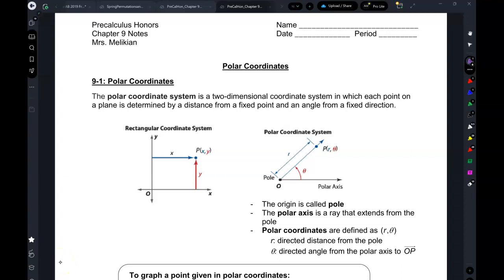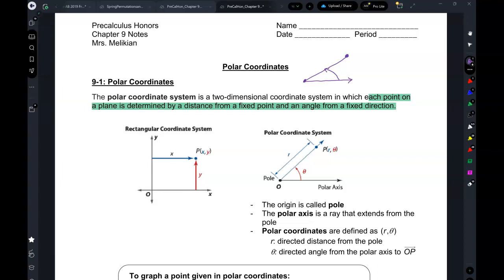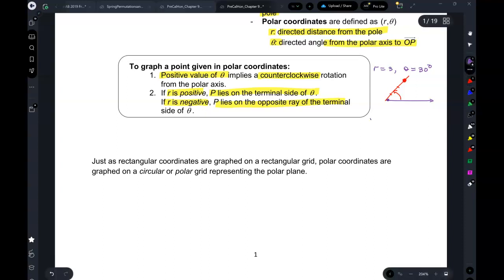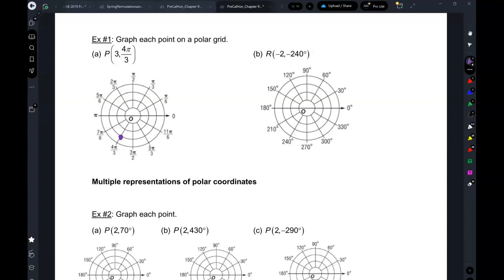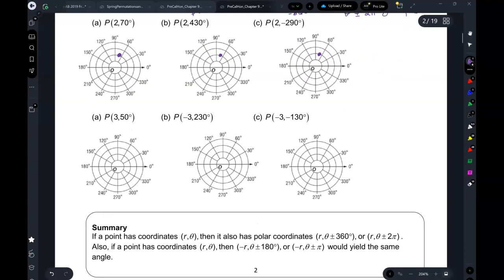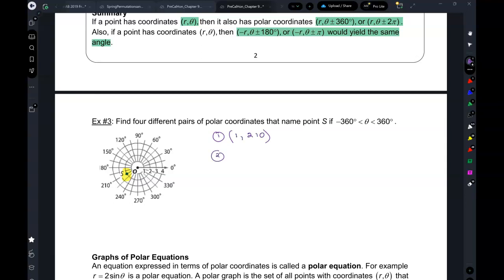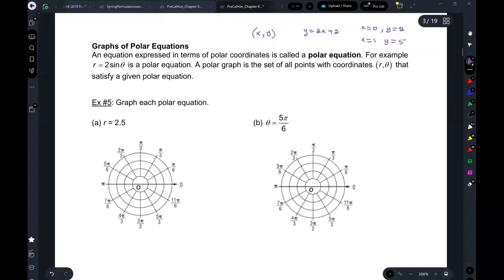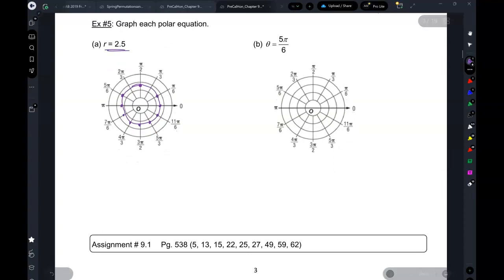Precalc Hon 9.1